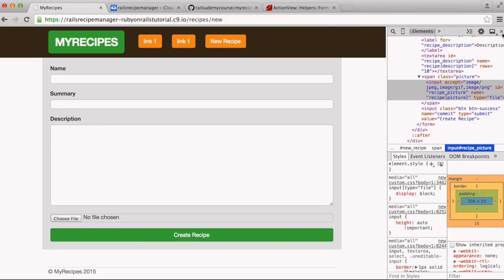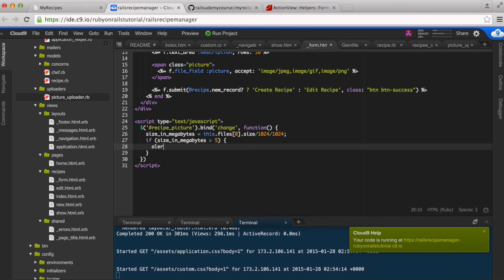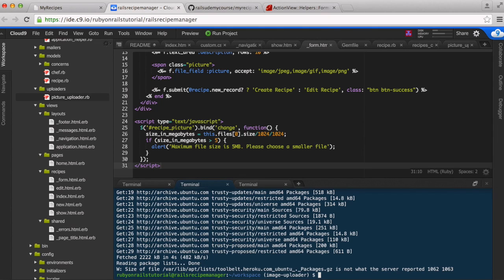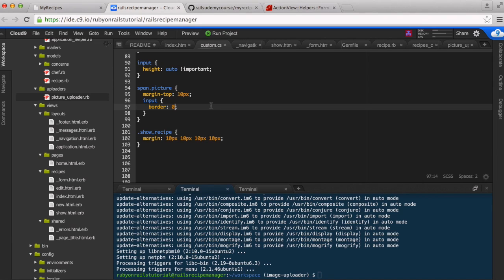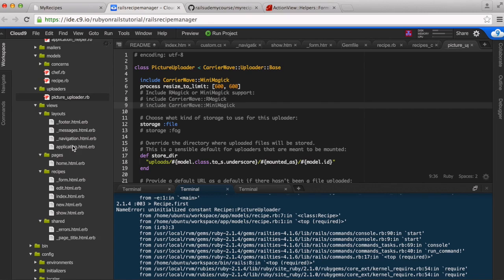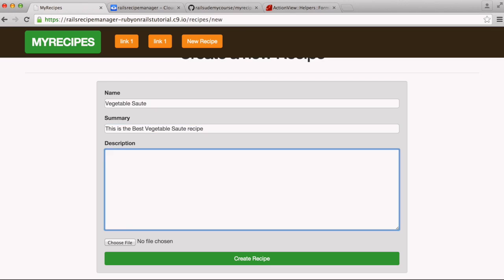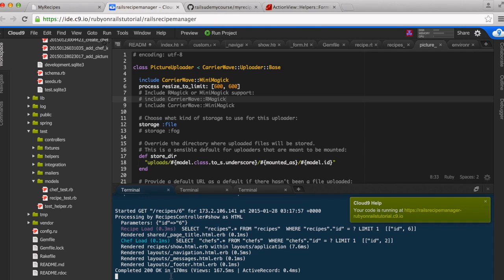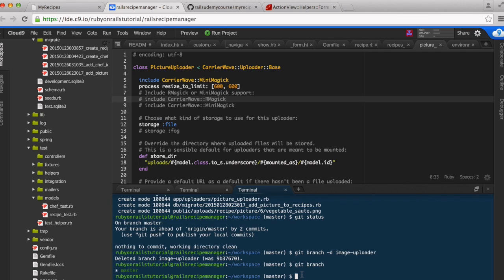37 Implement image upload feature part 3 javascript validation resizing storage